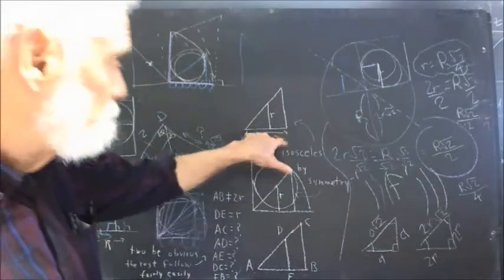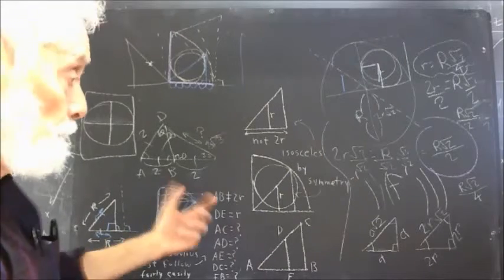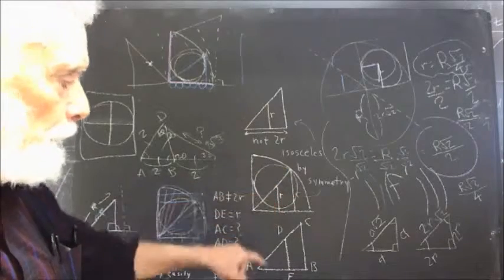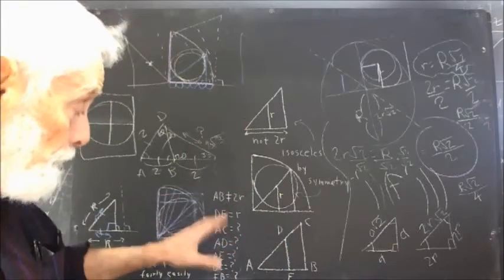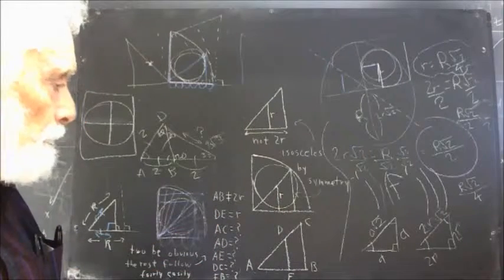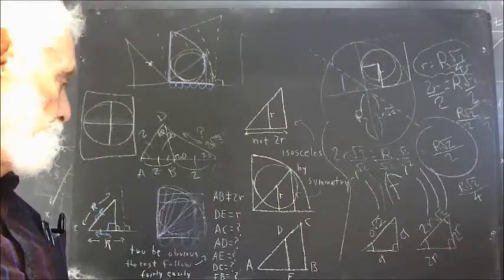dag 003 we messed up can we fix it q